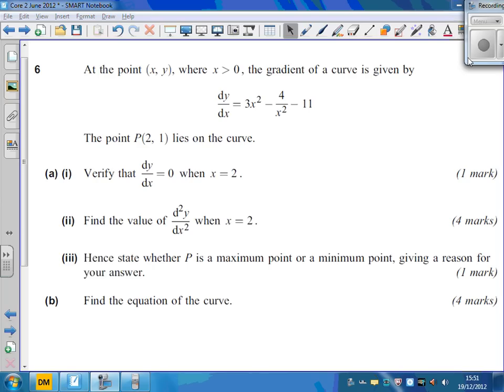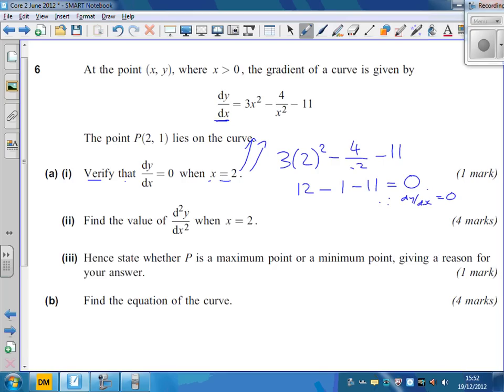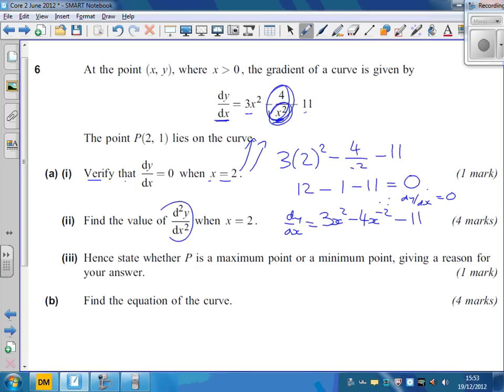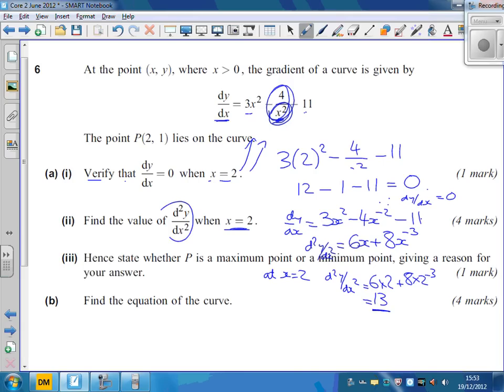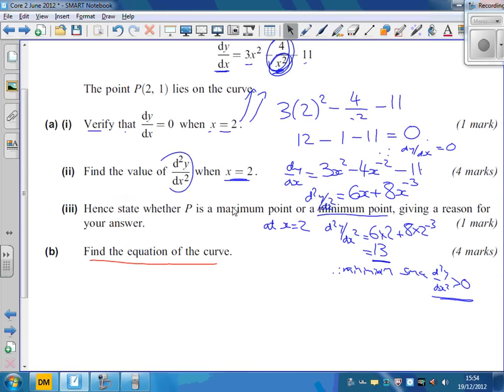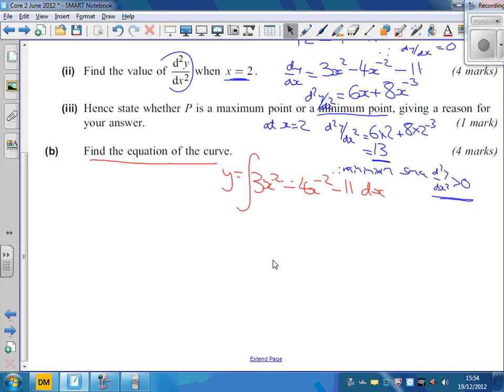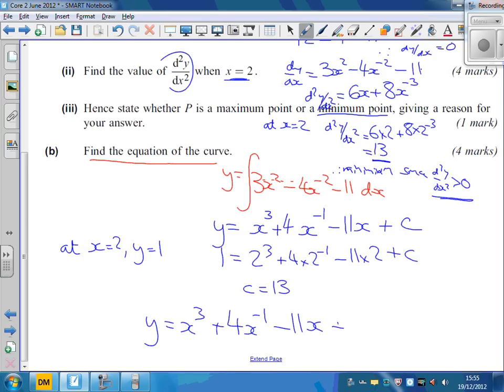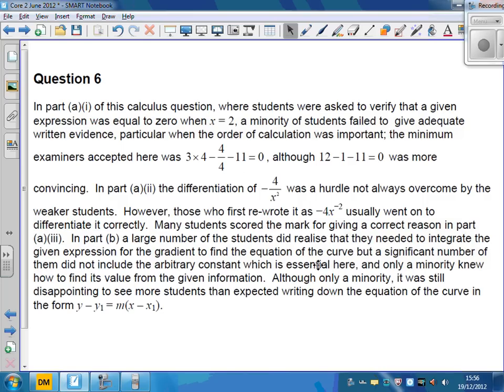c2 jun12 q6